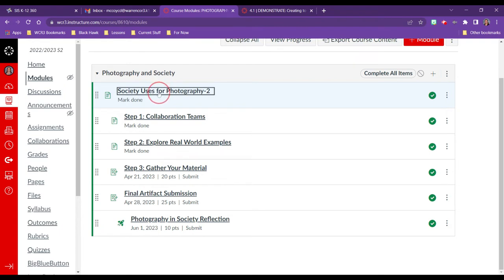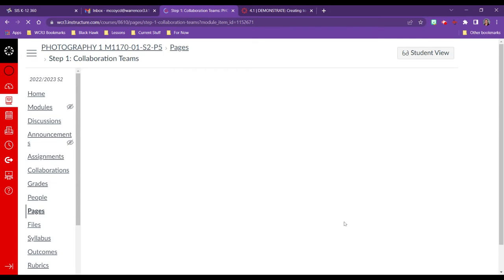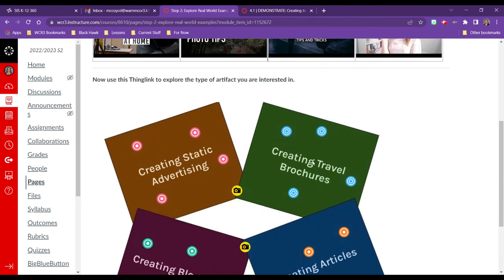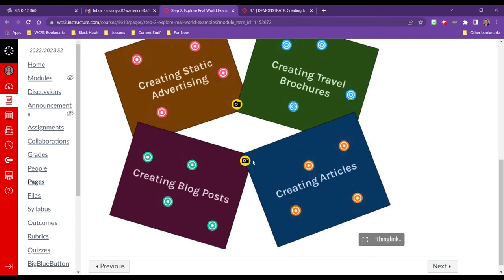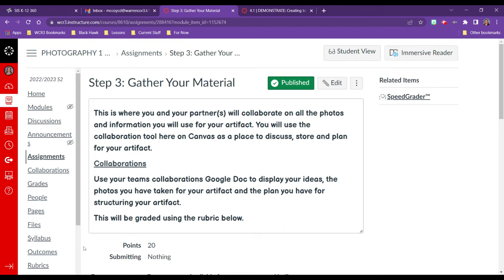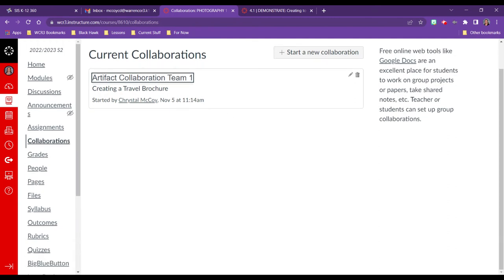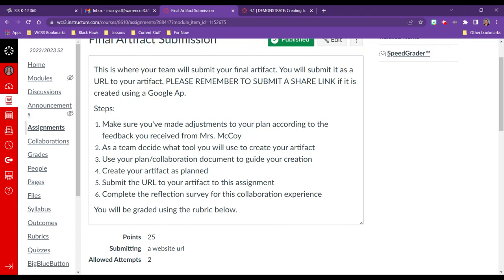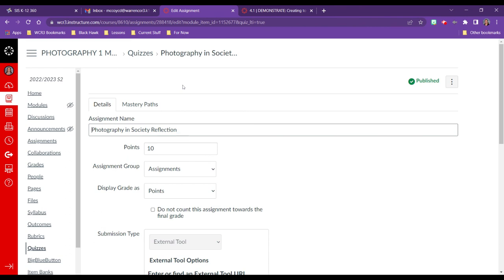Canvas Collaboration Module